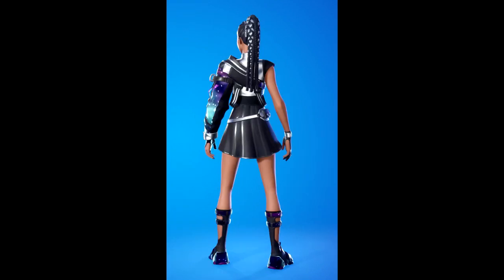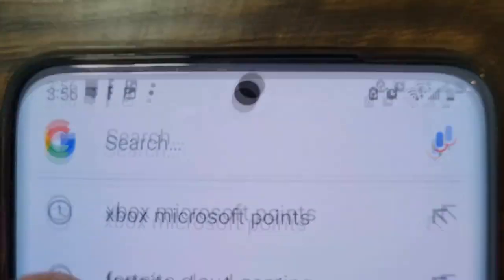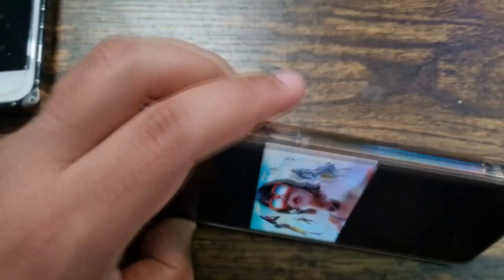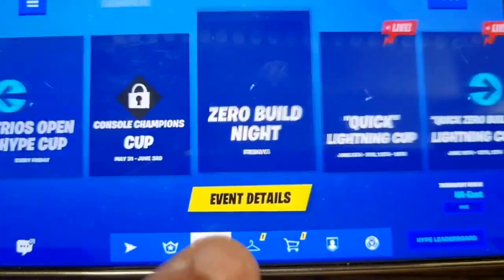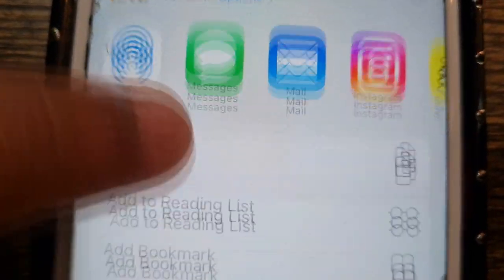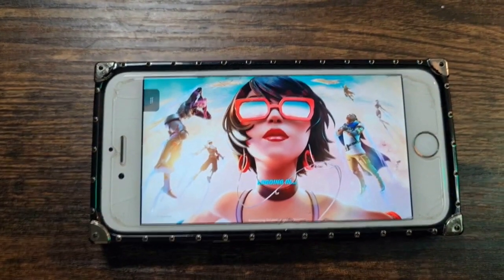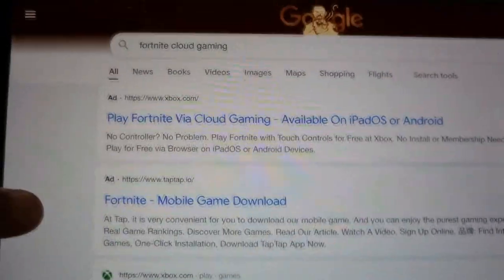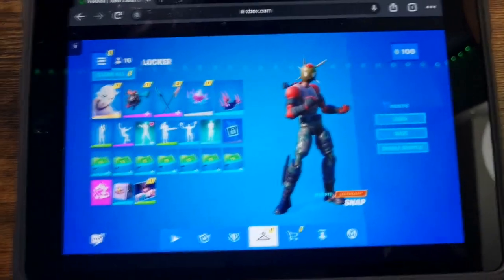I GOT KHARI SKIN CODES IN FORTNITE! FULL TUTORIAL ON HOW TO GET THE SKIN FOREVER!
How To Get Galaxy Khari Skin Bundle (Galaxy Cup) NOW FREE In Fortnite! (Unlock Khari Galaxy Skin) Free Galaxy Khari

What’s up guys in this Fortnite battle royale video I’m gonna be showing you guys fortnite skins Fortnite glitches and fortnite battle royale about the new Khari skin with the fortnite Khari and the galaxy skin fortnite is the best galaxy skin and this fortnite Khari galaxy skin is called the Khari galaxy khari skin and the galaxy khari fortnite with the fortnite galaxy khari set is a new galaxy khari skin and it’s the galaxy khari skin fortnite and people like to call it the fortnite galaxy girl and the galaxy khari skin and I like to call it fortnite galaxy khari skin and you might call it the galaxy khari Fortnite and a lot of people call it in the Fortnite item shop in Fortnite season 3 chapter 3 and skins for free the female galaxy khari skin and v bucks can free free to and the new galaxy khari skin is the new galaxy khari skin fortnite and how to win the galaxy khari skin in the galaxy cup is easy if you know how to join the galaxy cup fortnite and the fortnite galaxy cup has a skin that’s new and without galaxy skin and without android device from the item shop Fortnite without winning and without playing the tournament. Hopefully you guys enjoyed this video on how to get galaxy khari in Fortnite for free! Fortnite birthday rewards are cool! Fortnite cars update today live and Fortnite live! New Fortnite Edit style galaxy Edit style option chose! Fortnite update! I like Fortnite glitches and Fortnite free rewards and Fortnite skins are skins Fortnite! Na East Brazil server servers Na west Asia Oceania Middle East auto vehicles! Best servers Fortnite arena tournaments and competitive matches Fortnite Android devices galaxy phone tablet! khari galaxy skin Fortnite how to get galaxy khari skin!

Like and subscribe for more videos like this Fortnite battle royale video on how do you get galaxy khari skin in Fortnite for free on ps4 Xbox one pc Nintendo switch and mobile iOS and Android!